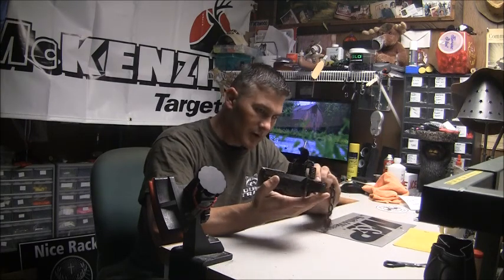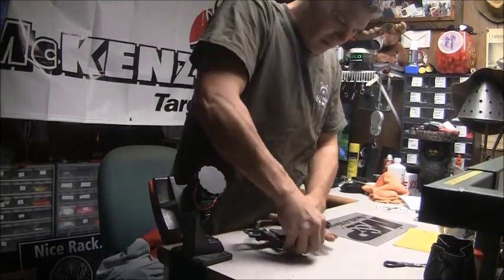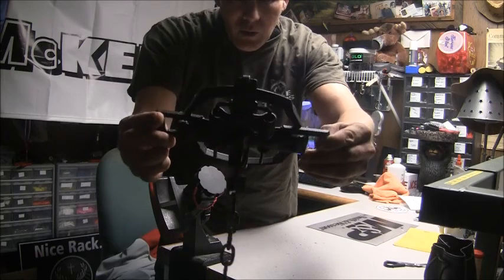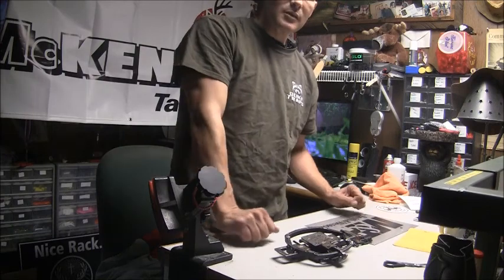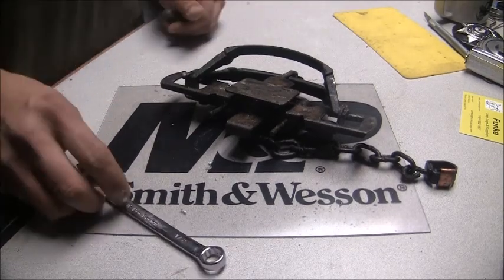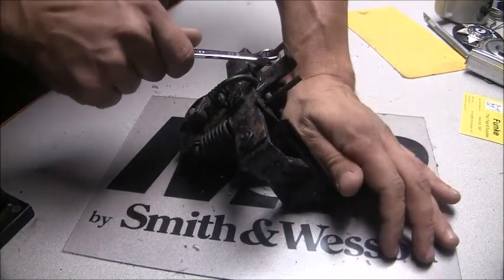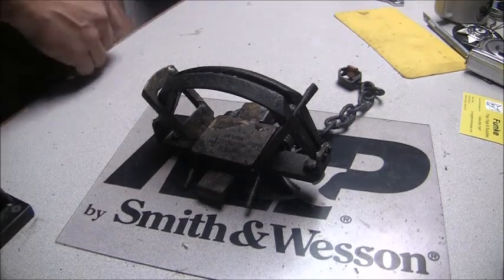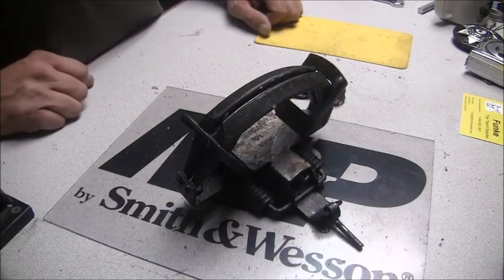Duke 550 video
Tim gives his first impressions of the Duke 550 Pro series trap:

"Duke's 550 Pro Series trap is the perfect trap and saves you $$$$. What can be better than that?"